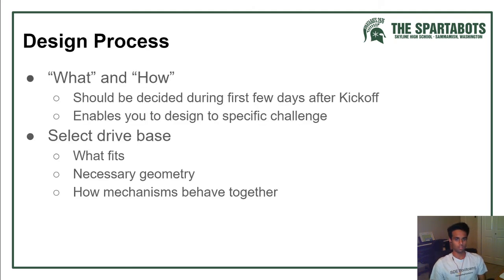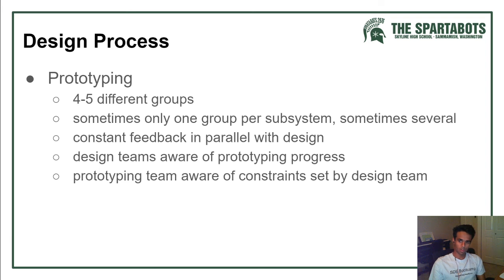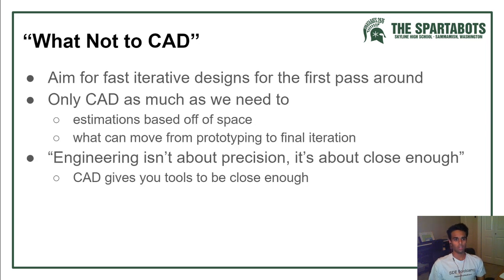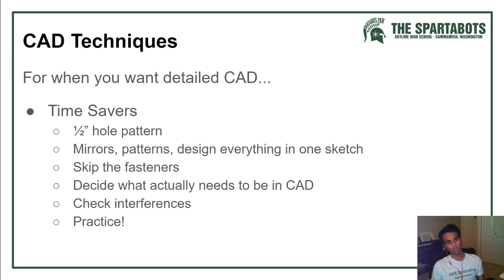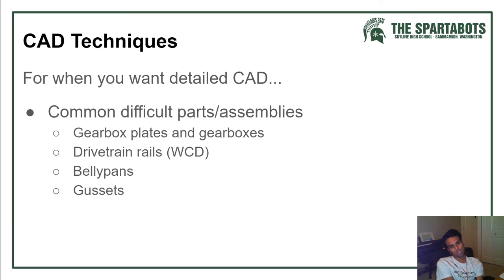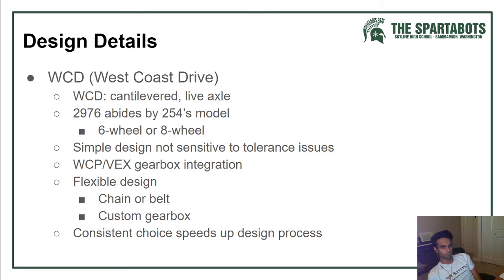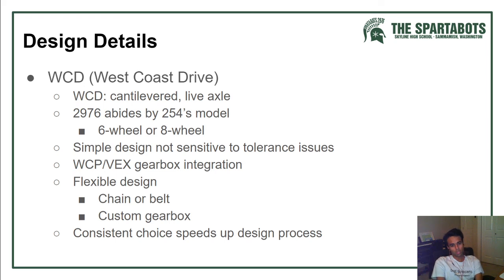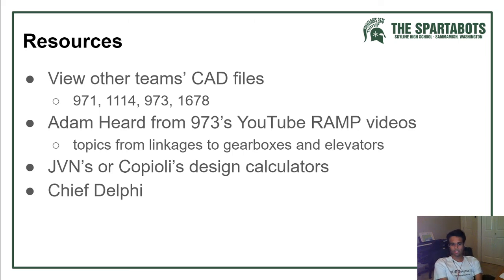Design: Mechanical Design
This video will go over different design techniques and methods for improving iteration speed and design quality.